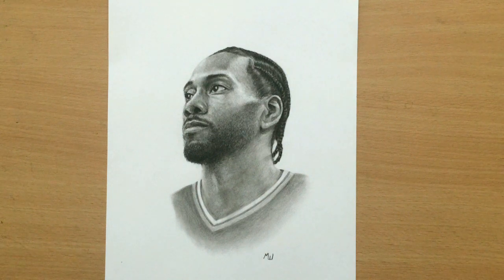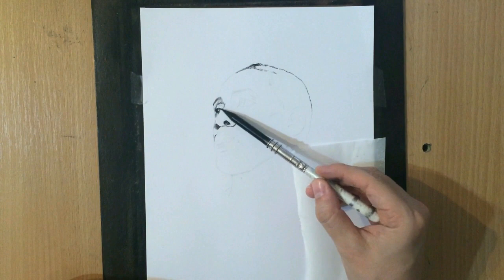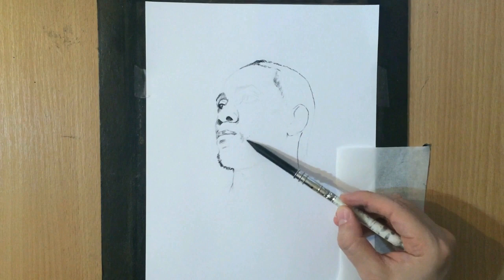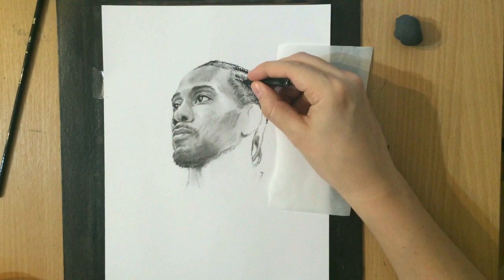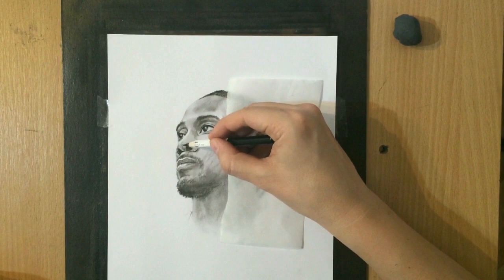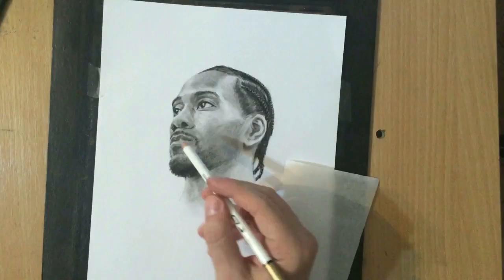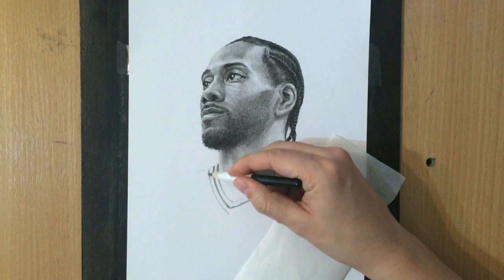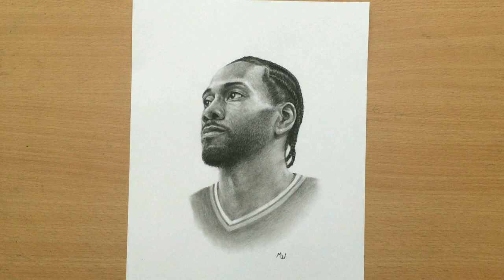Kawhi Leonard Charcoal Pencil Drawing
Kawhi Leonard - my pencil portrait of the LA Clippers star.